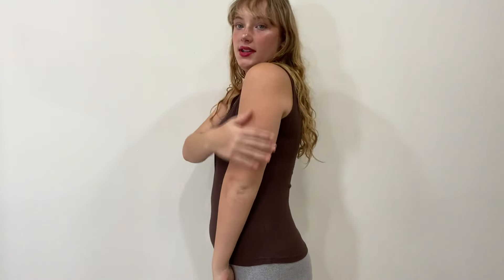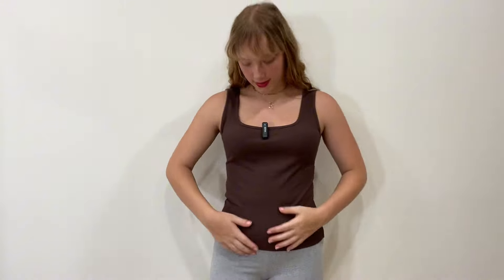Womens Ribbed Tank Tops Knit Square Neck Sleeveless Shirts Fitted Summer Tops Casual Basic Tanks